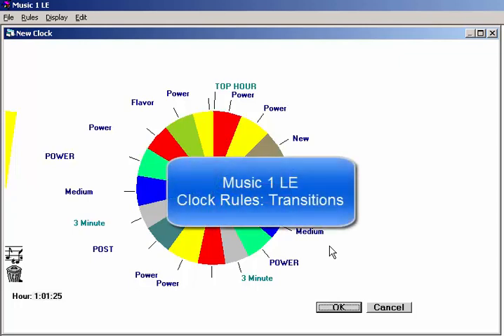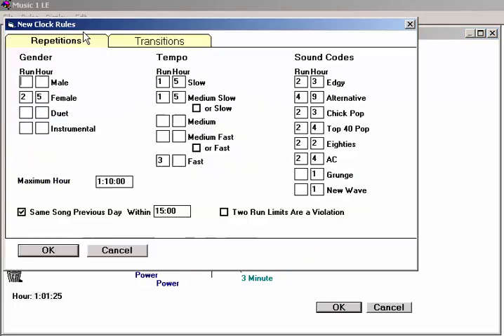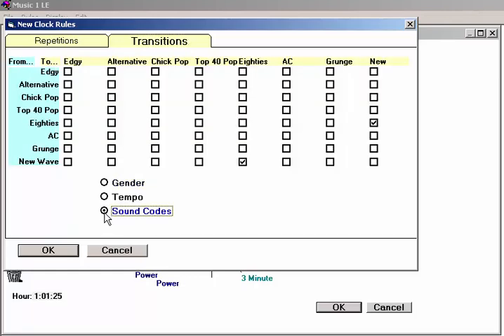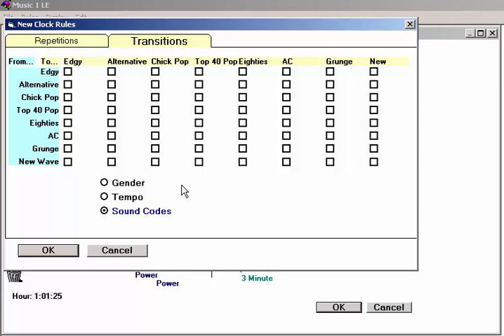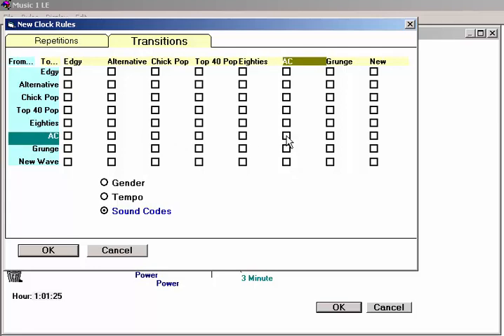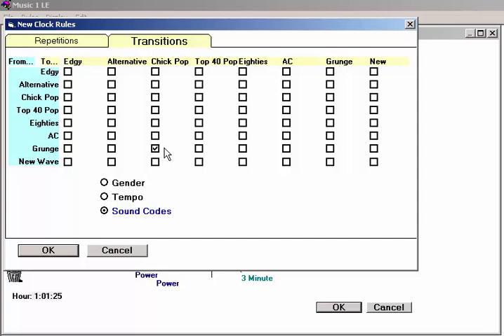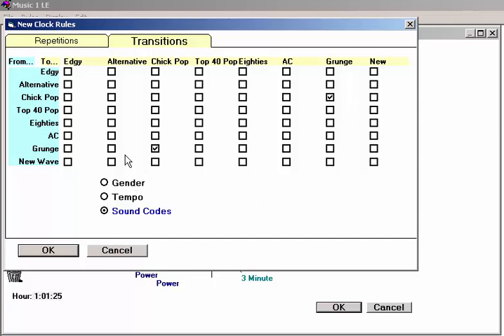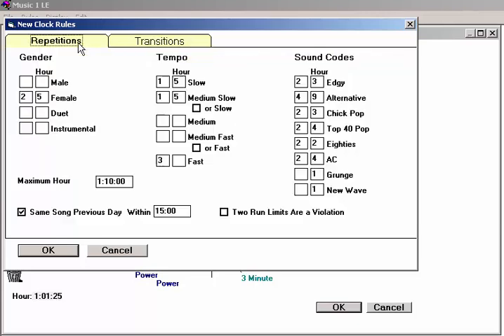Music 1 LE - Clock Rules Transitions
This rule allows you to prevent one type of song from scheduling next to another type of song.  You determine and apply the types (Sound Codes).